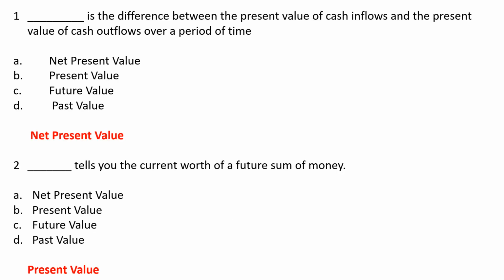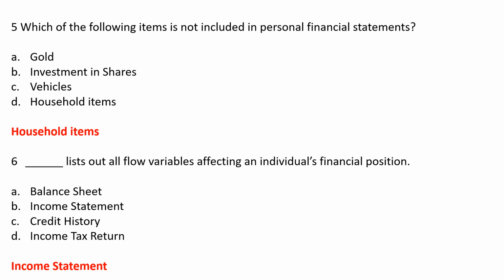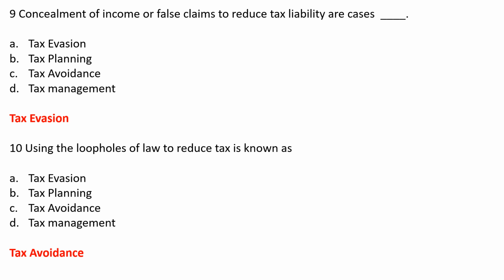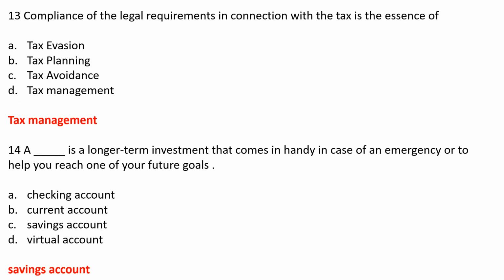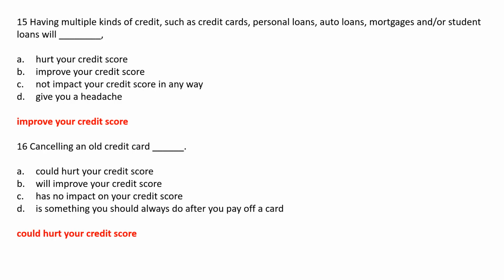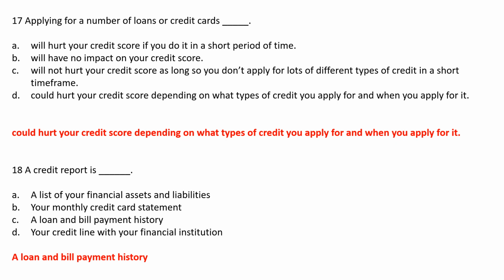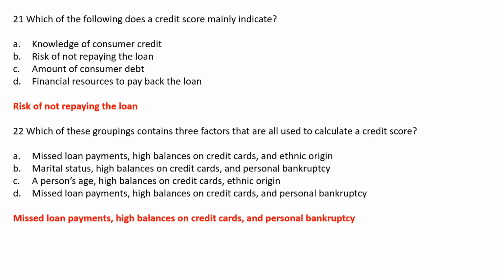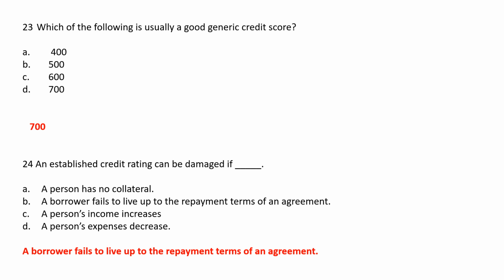PERSONAL FININCIAL PLANNING MUMBAI UNIVERSITY QUESTION BANK SOLUTION MCOM SEM IV MCQ PART 1